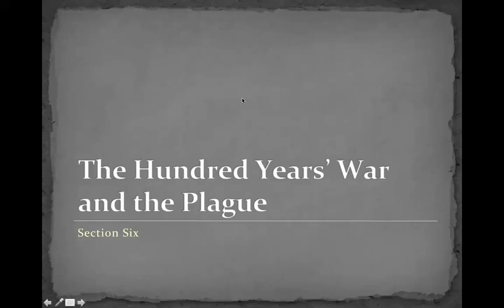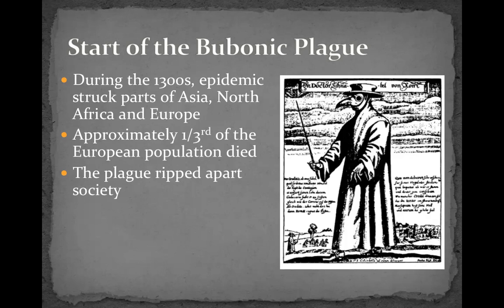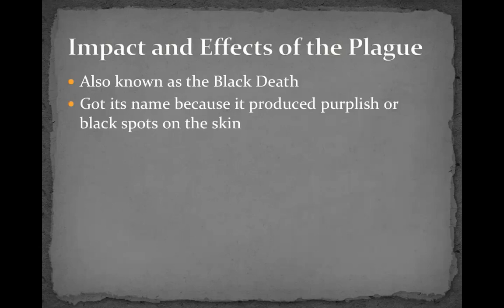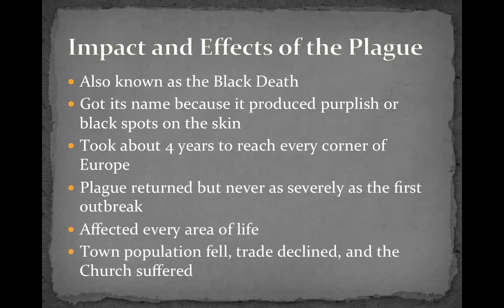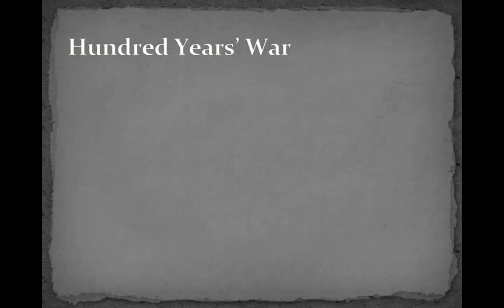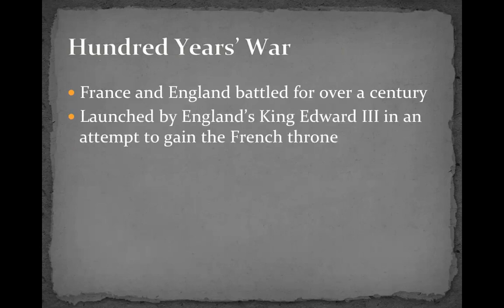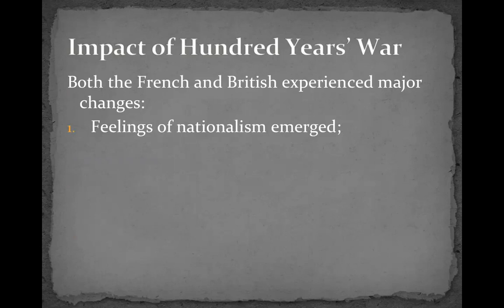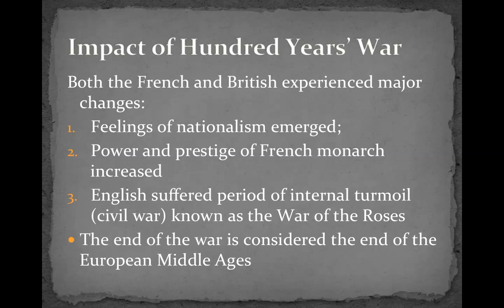9th Grade - Week 3 Video: EMA Plague and the Hundred Years' War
This is the only video for week three of distance learning, and it covers the final section of our unit on the European Middle Ages. In this video, I highlight the effect of the plague on Europe and the importance of the Hundred Years' War.